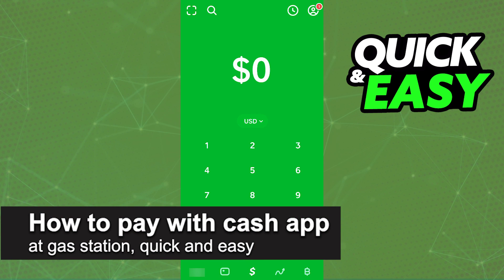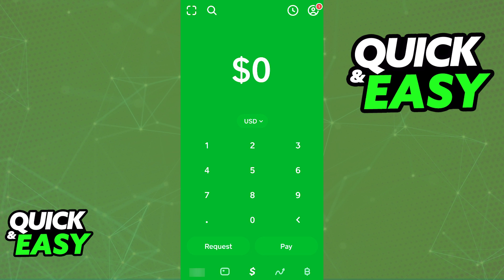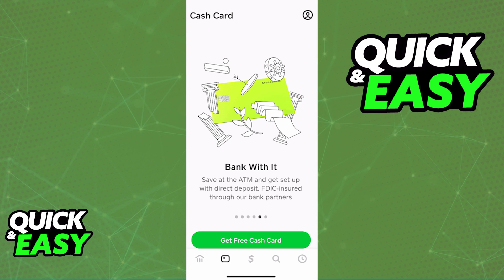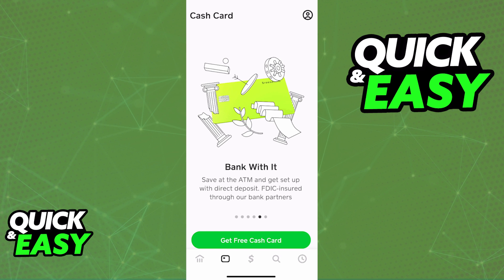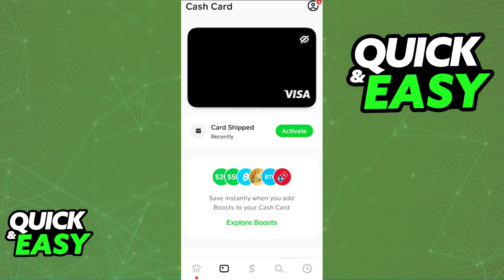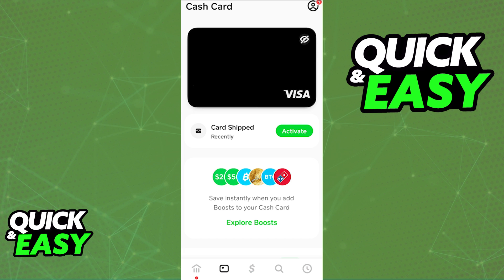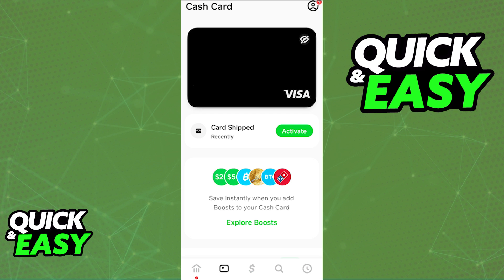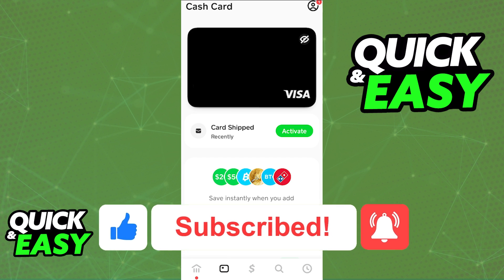How To Pay with Cash App At Gas Station (Easy 2025)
Welcome to the video: How To Pay with Cash App At Gas Station

In this video I will solve your doubts about how to pay with cash app at gas station, and whether or not it is possible to do this.

I hope I have helped you with the video!